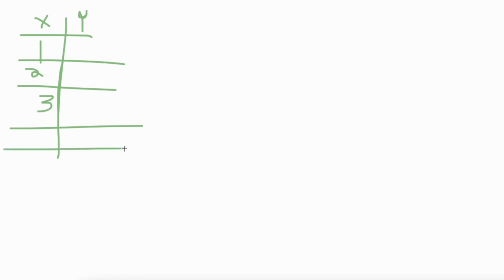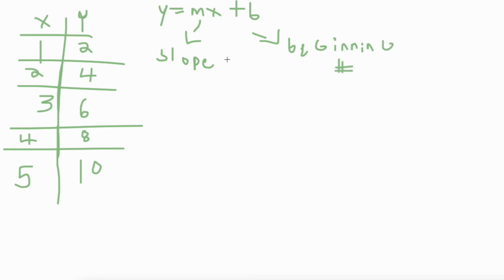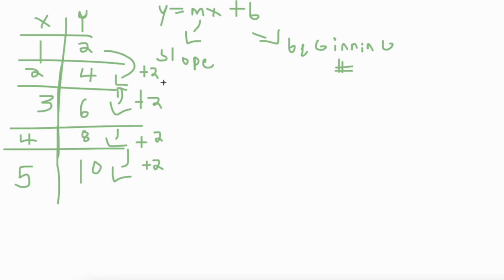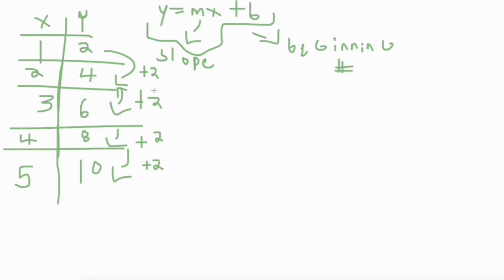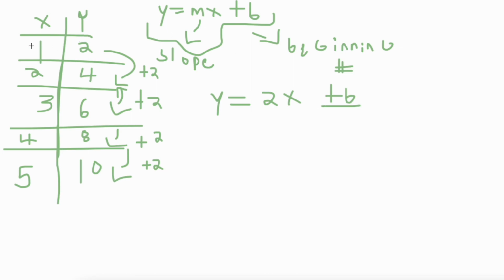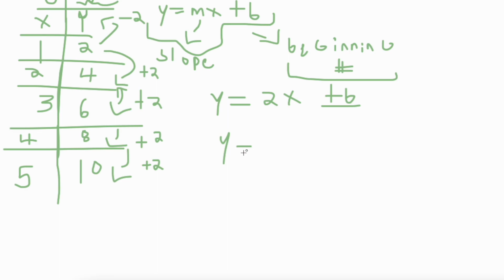Part 2: Linear Equations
Algebra 1: This video discusses how to create a linear equation from a table.